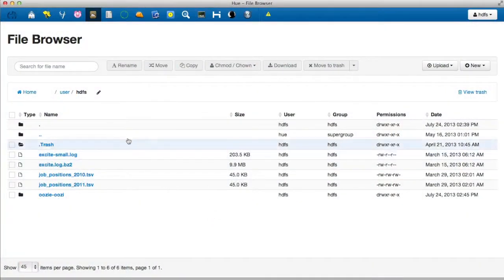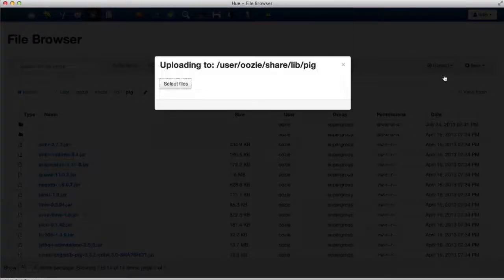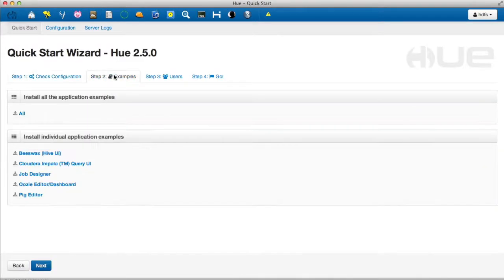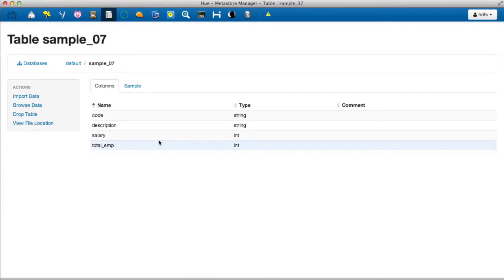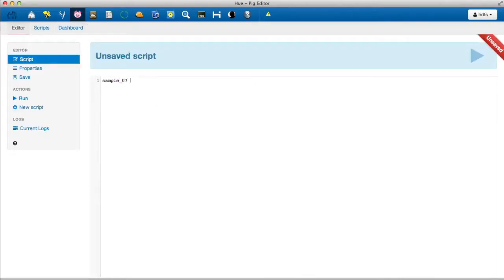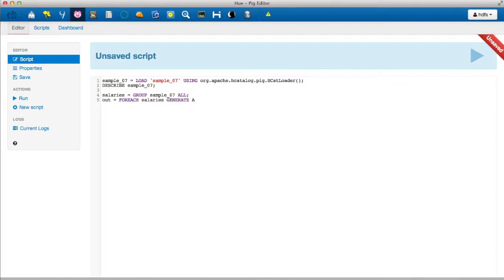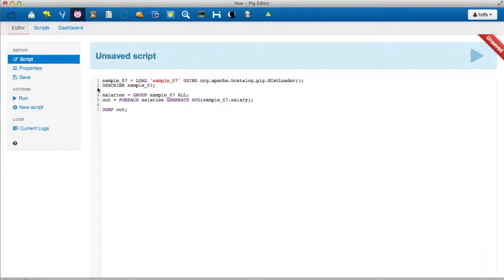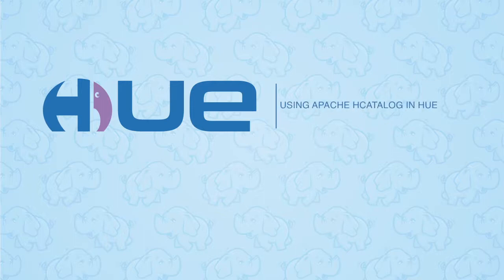Hadoop tutorial: how to use HCatalog in Hue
Apache HCatalog is a project enabling non Hive scripts to access Hive tables. Users can then directly load tables with Pig or MapReduce without having to worry about re-defining the input schemas, caring about the data location or duplicating it.

HCatalog is useful for accessing Hive data from Pig. Here is a tutorial about accessing the Hive example tables through HCatLoader from the Pig Editor in Hue the Apache Hadoop UI.